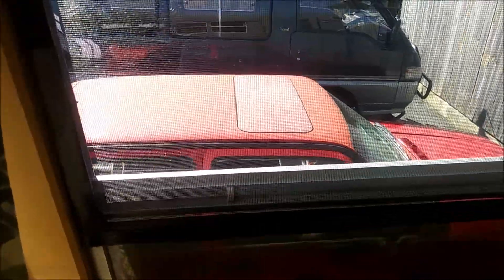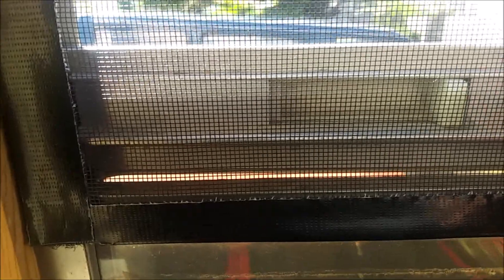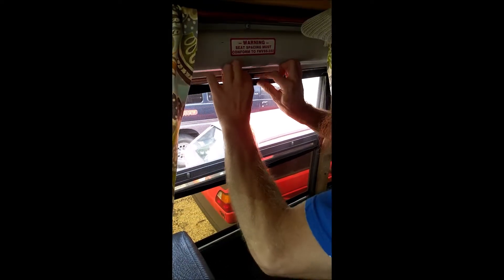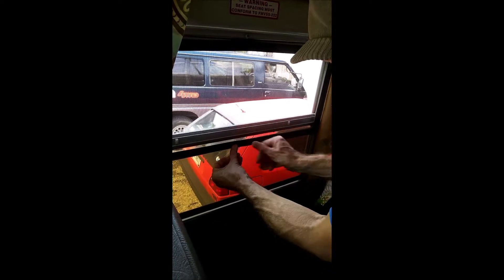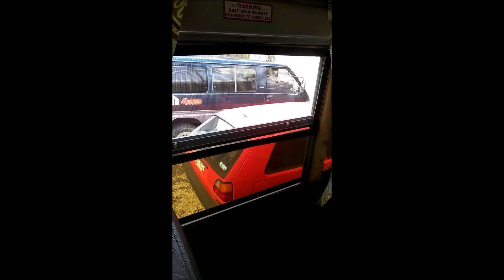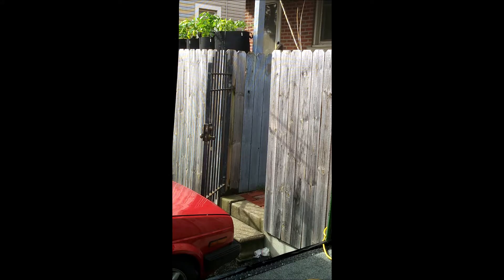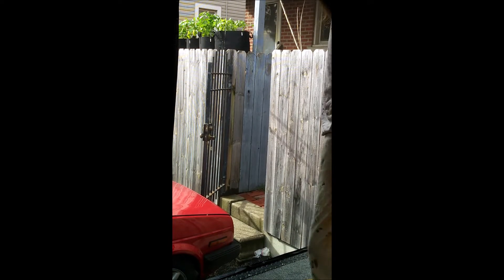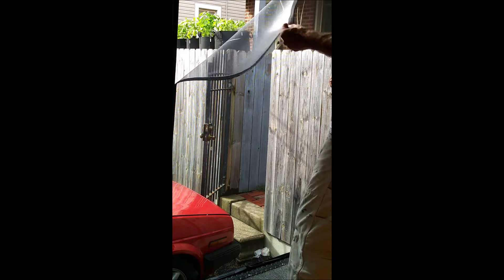Episode 4: Screens and Curtains for our Skoolie Bus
DIY Screens and curtains for our skoolie bus.  He is not happy with the screens so there will be a video with new improved screens.